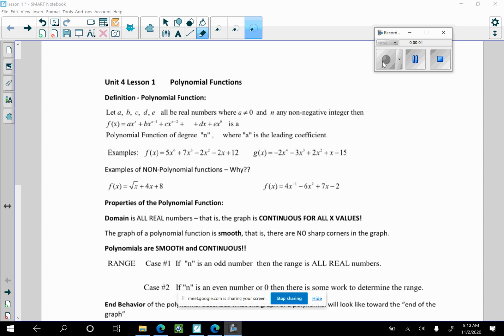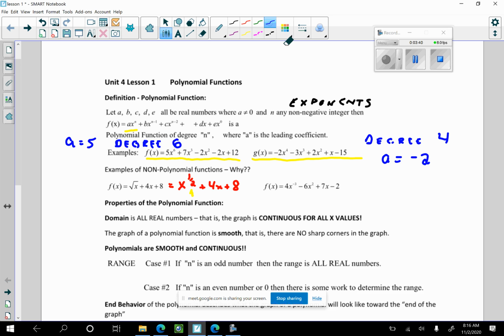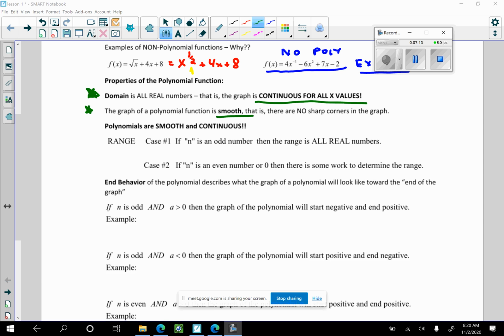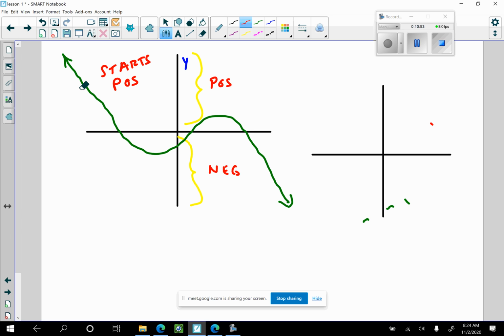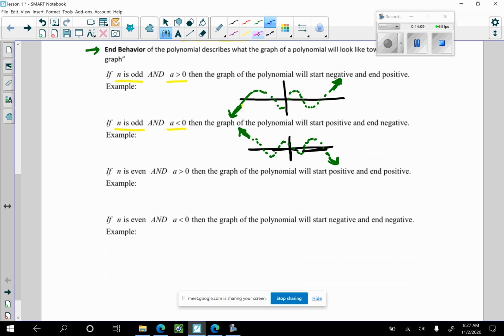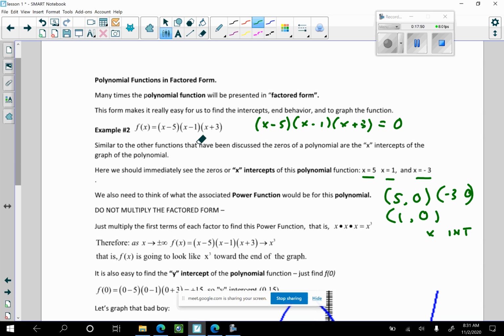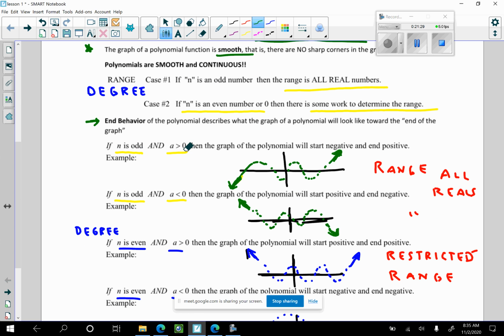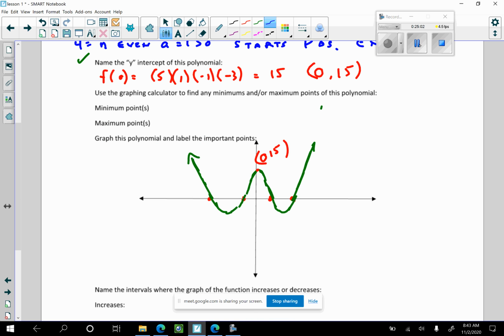Unit 4 Lesson 1 video #1